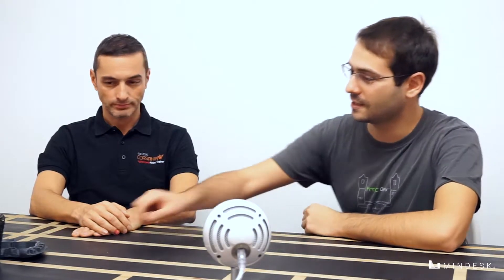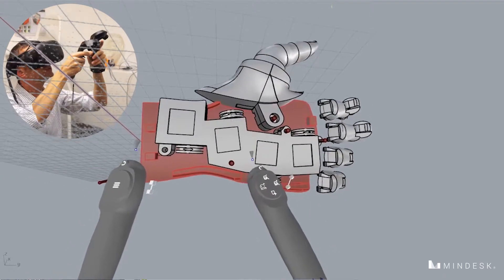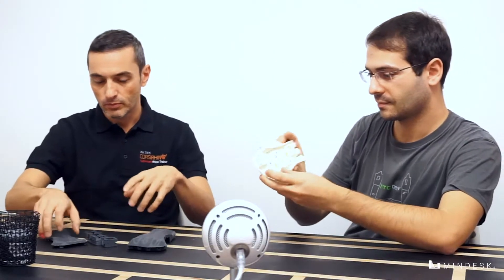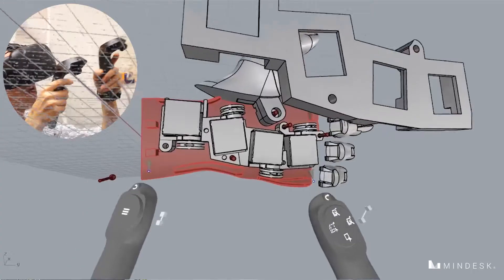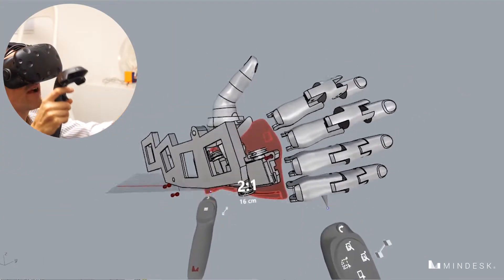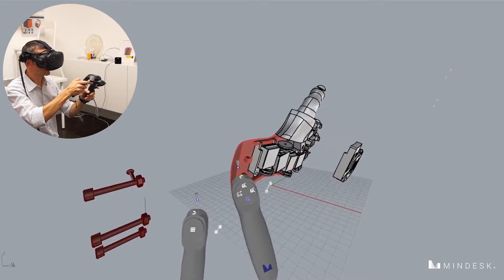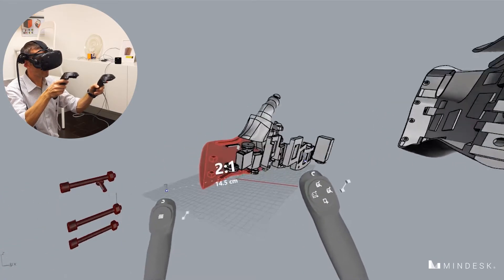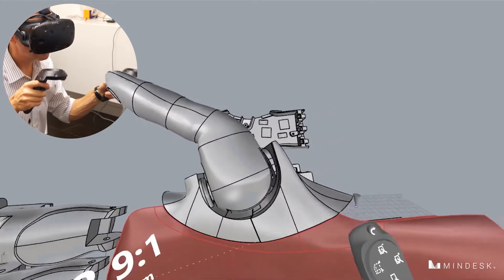CorsiRhino - Hand model review with Mindesk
Riccardo Gatti form CorsiRhino shares his first experience with VR-CAD modeling in Mindesk. He optimized the assembly of a robotic hand by re-arranging the internal components and reducing the number of screws required.